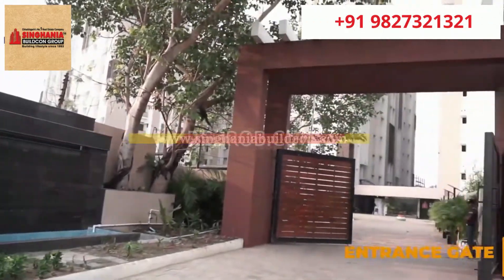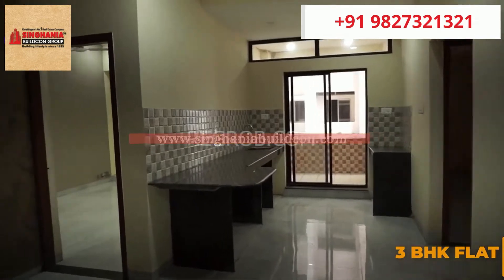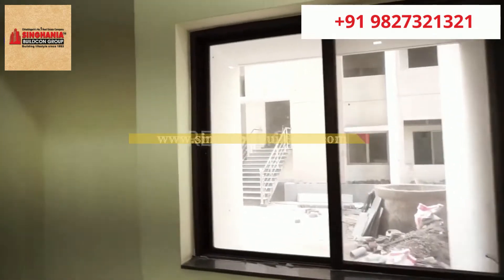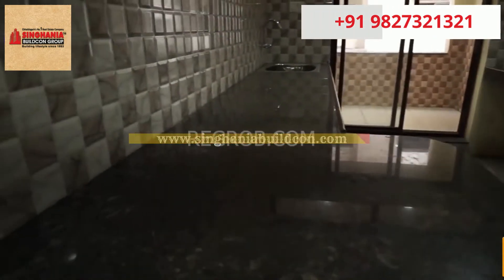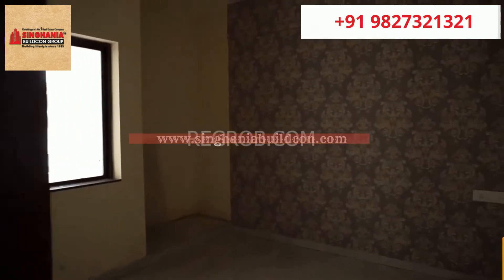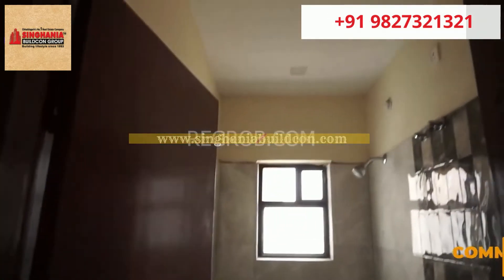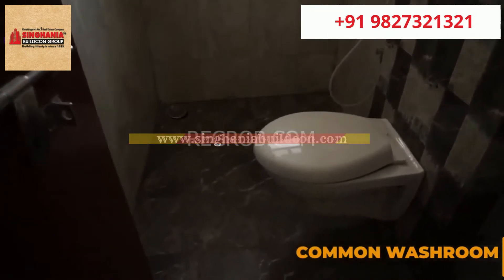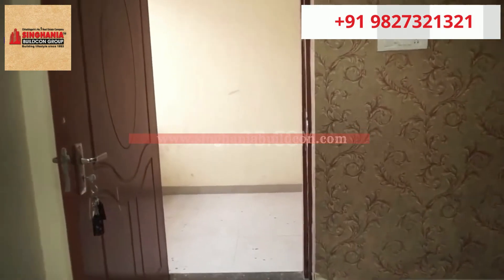Harshit Landmark |☎️9827321321 | 3 BHK Flats For Sale In Hirapur Chowk Near AIIMS Raipur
Harshit Landmark is a residential project developed by the Singhania Buildcon Group, strategically located at Hirapur chowk, Near AIIMS Hospital Tatibandh Raipur.

Spread across an area of 3 acres, The Harshit Landmark provides a variety of quality and comfortable 2 BHK and 3 BHK flats, which are divided into 7 towers to meet the demands of all clients.

The project has a lot of advantages, such as a fantastic location, a pleasant and luxurious lifestyle, outstanding amenities, a healthy environment, and a high return.

Apartments with a great blend of contemporary architecture and features are available as part of the project, ensuring a comfortable living environment.

The Harshit Landmark is a RERA-approved project with RERA ID: PCGRERA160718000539.

Harshit Landmark Price Details:

1 BHK | Super Built-up area 521 sqft | Price starts from 12.50 – 16.93 Lacs onwards

2 BHK | Super Built-up area 701 – 721 sqft | Price starts from 16.82 –
23.43 Lacs onwards

3 BHK | Super Built-up area 965 sqft | Price starts from 23.16 – 31.36 Lacs onwards

The project is financially approved by the following banks:
• HDFC Bank
• AXIS Bank
• ICICI Bank

Location Advantages & Directions:

Hirapur chowk, in Raipur, is an area filled with greenery, away from the hustle and bustle of the city, this suburb is connected to major business centres and has road infrastructure running through it.

This residential complex is adjacent to a variety of accessible fashion stores, movie theatres for amusement and enjoyment, schools, and hospitals that cater to fundamental human requirements.